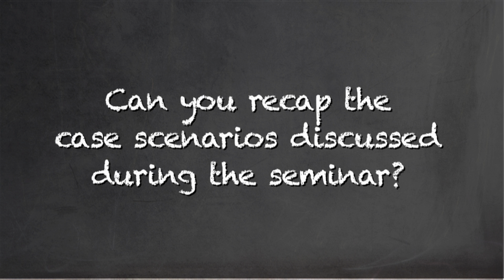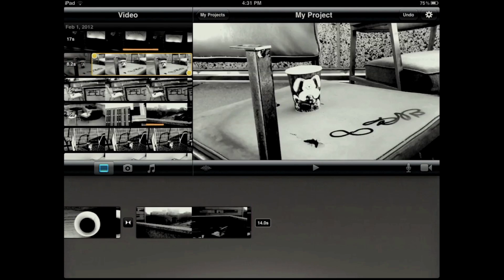Teaching in a technology unequipped classroom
Theresa Pesavento, the LSS Learning Technology Teaching Assistant, recaps a recent seminar on teaching in a technology unequipped classroom.  The seminar was part of a year-long series titled Principles and Practices of Teaching with Technology.